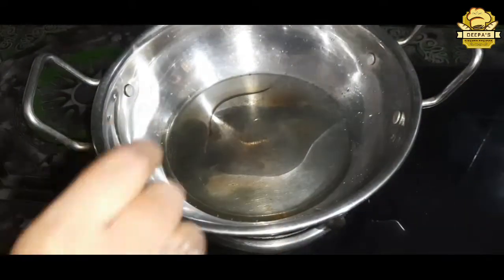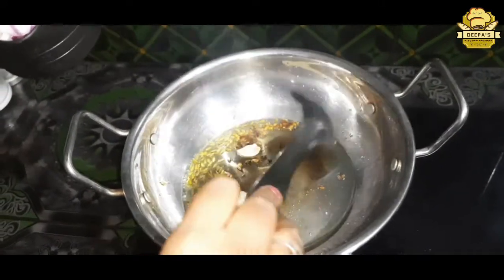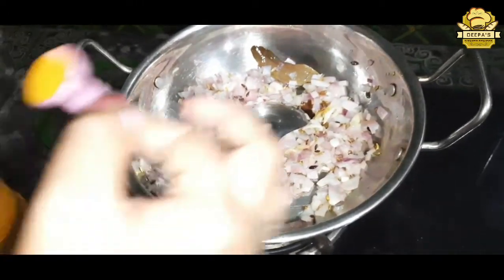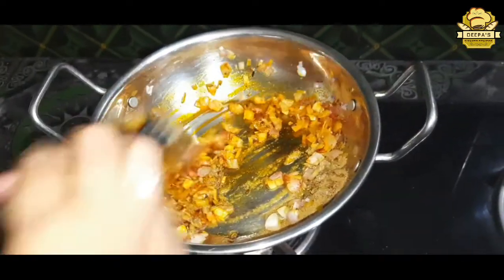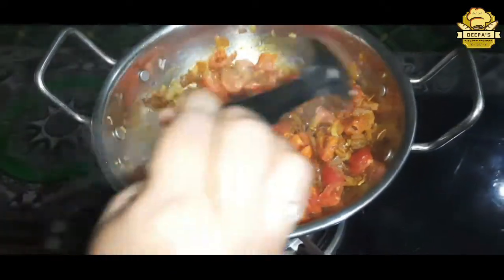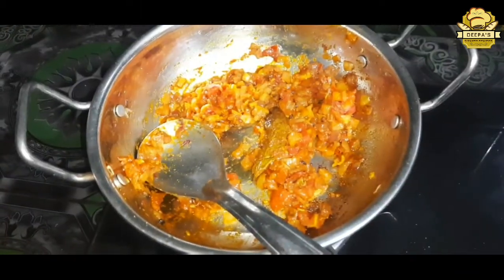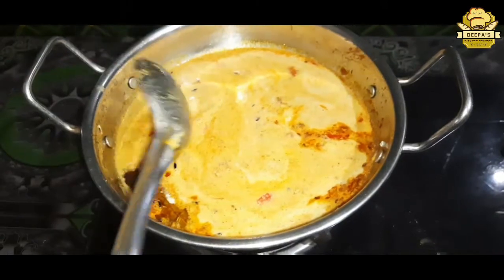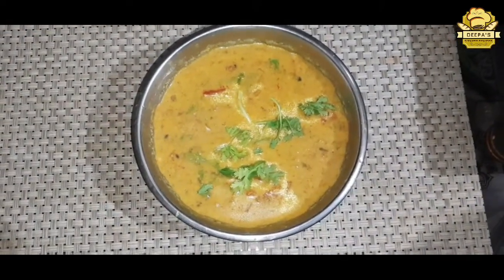Tomato kurma/தக்காளி குருமா/kurma recipes/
Hi Friends,

Tomato based tangy curry or kurma recipe is eaten with dosa,idly,idiyappam or even with roti and chappathi. Basically a south indian tomato curry prepared from tomatoes,onions,coconut and other dry spices.
There are several ways and varieties for this simple tomato based curry,but in this video lets learn a simple tomato kurma recipe

Stay Healthy!!Stay Foodie!!

Tomato kurma:-

For Grind:
1.Fresh coconut - 1/2 cup
2.Green chilli - 2
3.Fennel seeds - 1/2 tsp
4.Water

For Kurma:
1.Oil - 3 tbsp
2.Fennel seeds - 1/2 tsp
3.Bay leaf - 1
4.Garlic - 3 crushed
5.Onion - 3/4 cup chopped
6.Chilli powder 1 tsp
7.Coriander powder - 3/4 tsp
8.Turmeric powder - 1/4 tsp
9.Tomato - 3 chopped
10.Salt as u need
11.Water - 2 cups
12.Coriander leaves for garnish